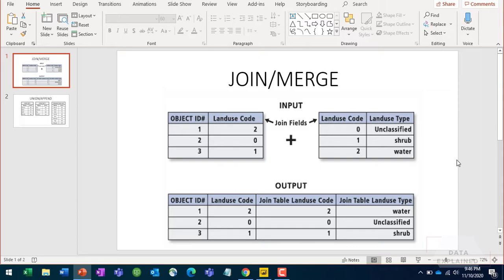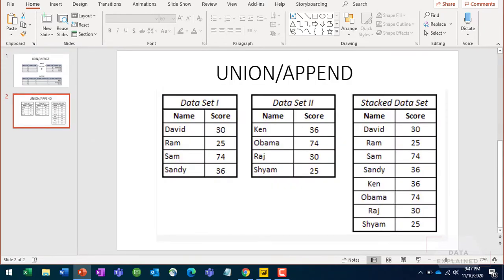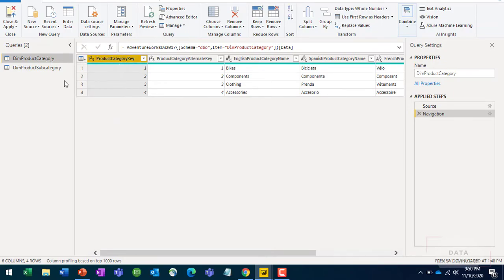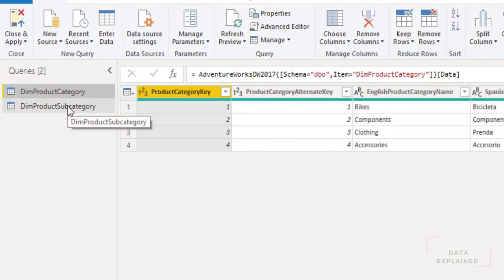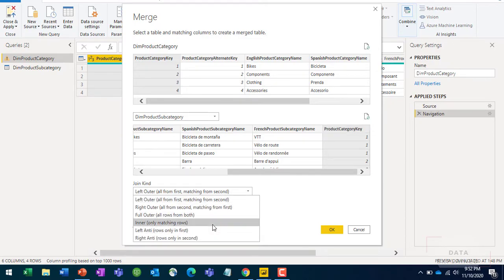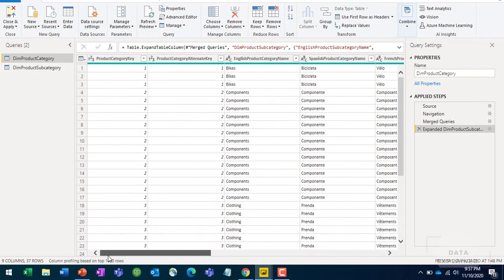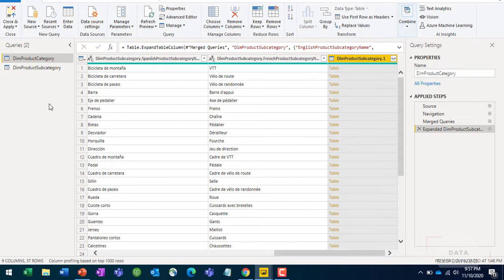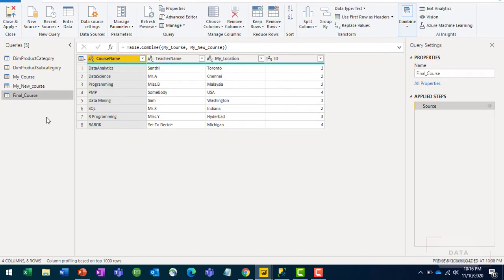Append vs Merge in Power Query (Power BI Illustration)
Combining two queries in Power Query or in Power BI is one of the most basic and also essential tasks that you would need to do in most of data preparation scenarios. There are two types of combining queries; Merge, and Append. Database developers easily understand the difference, but the majority of Power BI users are not developers. In this post, I'll explain the difference between Merge and Append, and situations that you should use each.